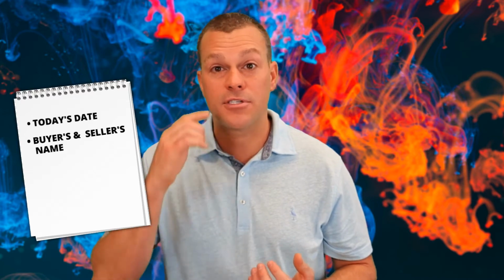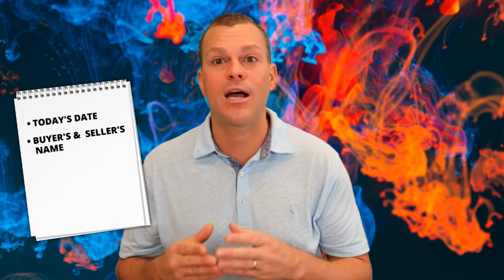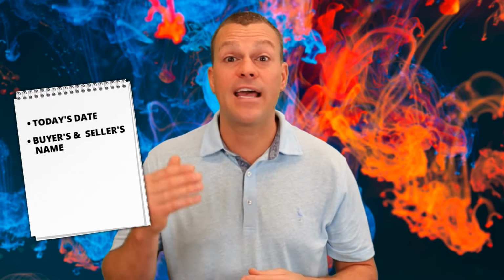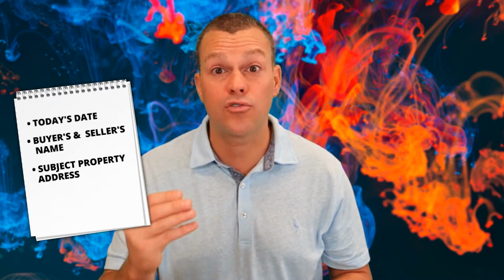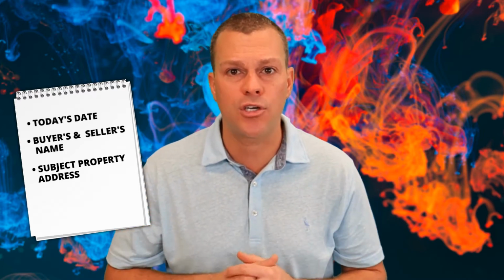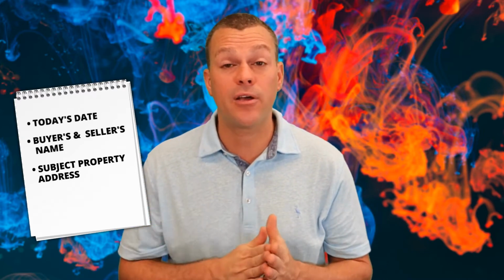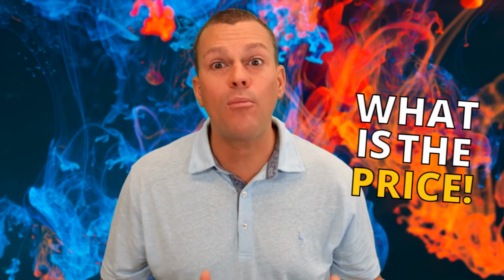What Does In Contract Mean In Real Estate?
In this Video,  David Dodge Explains What Does In Contract Mean In Real Estate?